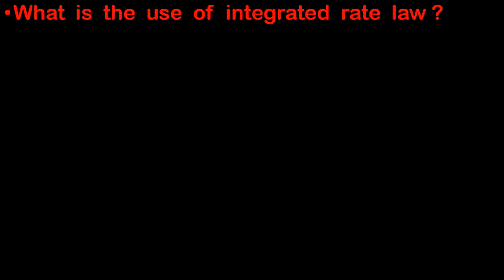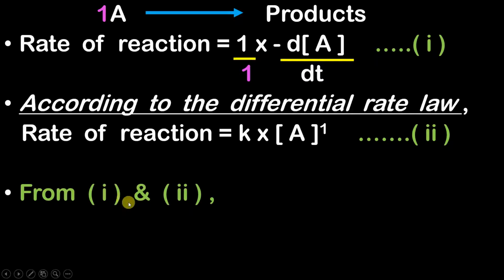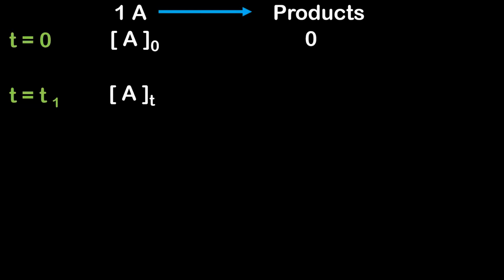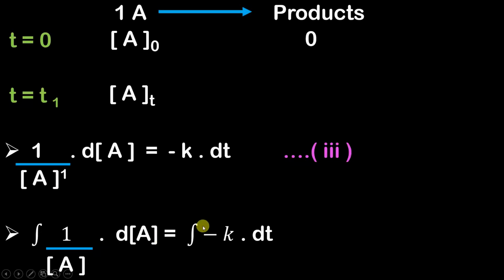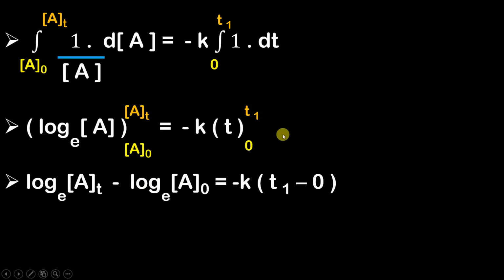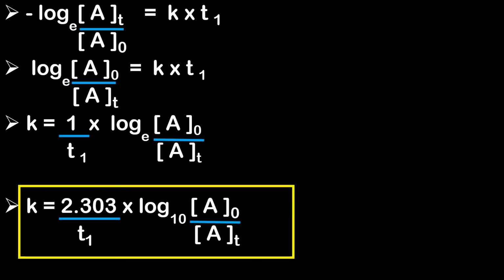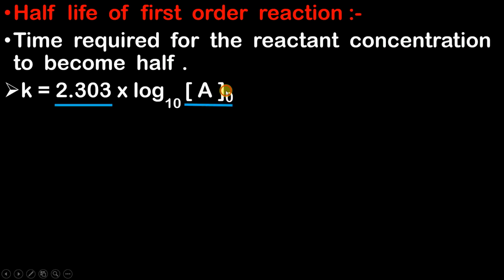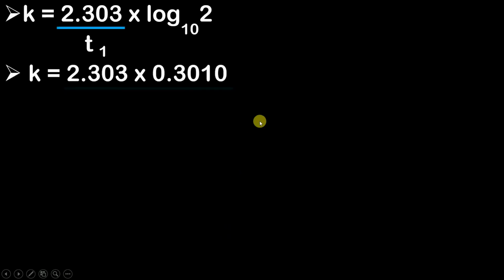Integrated rate law for the first order reactions , Units of rate constant , half life of first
Topics :- Integrated rate law
Integrated rate law for the first order reactions in solution
Units of rate constant for the first order reactions
Half life of first order reactions
Half life and rate constant of the first order reactions